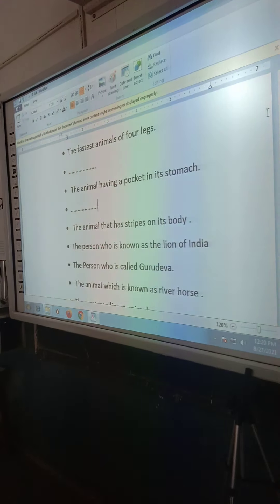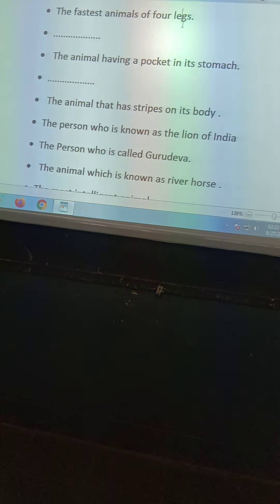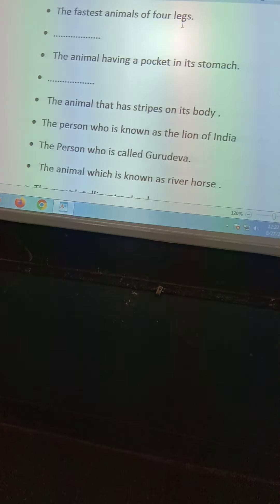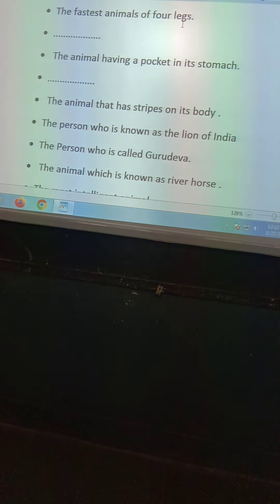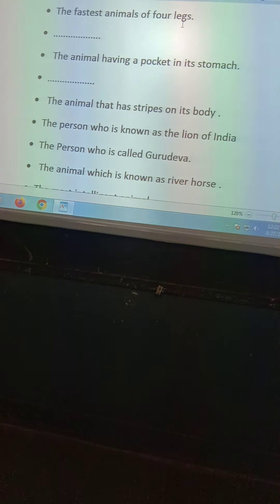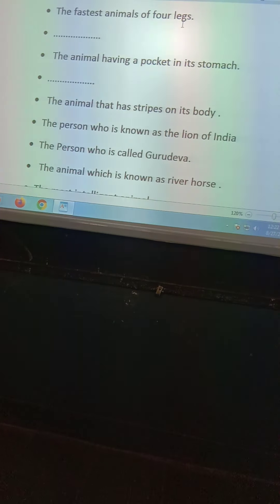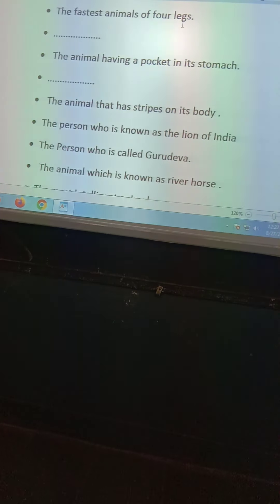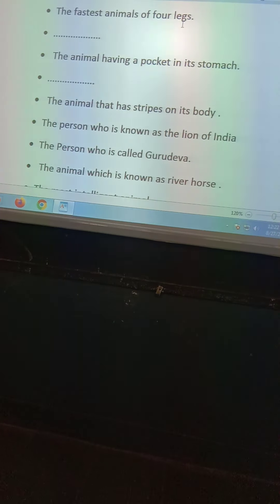CLASS- 2GK 27/08/21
DAV KHAGAUL